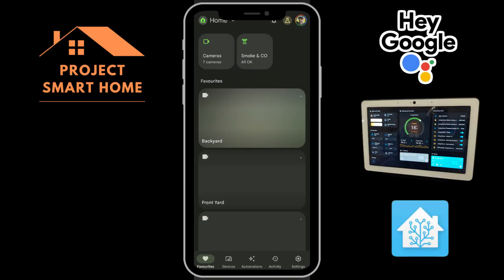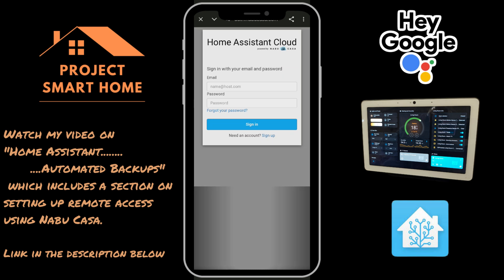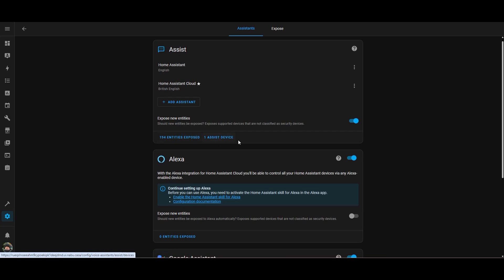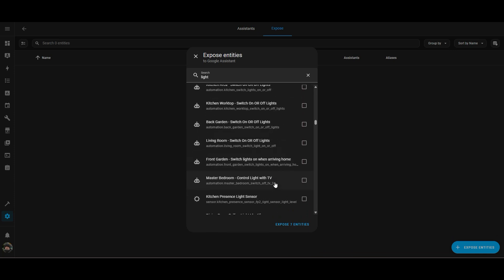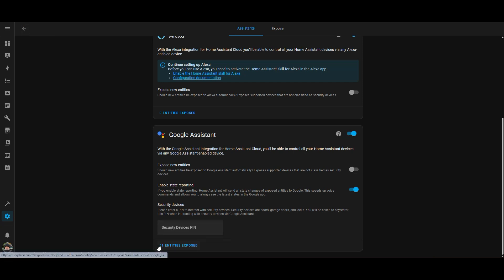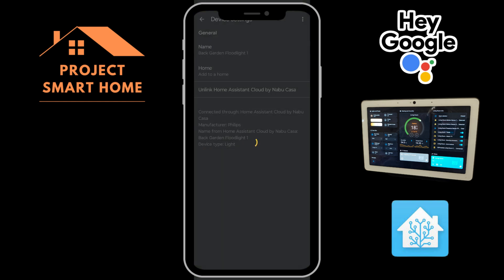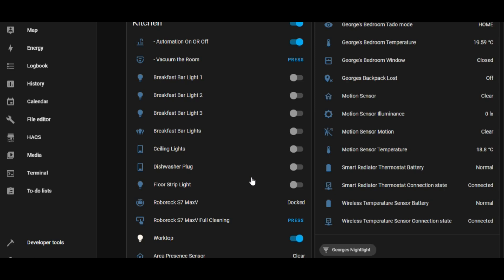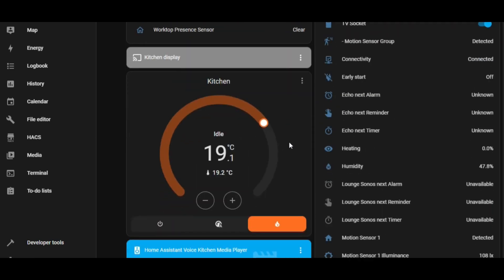Google Home + Home Assistant: The Ultimate Smart Home Upgrade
Control Home Assistant Devices with Google Home | Full Integration Guide

Want to control your Home Assistant smart home devices using just your voice and Google Home? In this video, I’ll walk you through how to integrate your Home Assistant setup with Google Home using Nabu Casa. Whether it's lights, sockets, switches, or even appliances like your dishwasher, this step-by-step guide will show you exactly how to expose only the entities you need — giving you complete voice control without cluttering your Google Home app.

🔧 In this video, you’ll learn:
How to link Home Assistant with Google Home via Nabu Casa
How to selectively expose Home Assistant entities for voice control
How to organize and assign devices to rooms in the Google Home app
Real-world examples of controlling devices with Google Assistant

What is Nabu Casa?
Nabu Casa provides Home Assistant Cloud, a paid subscription service that adds features like secure remote access to your Home Assistant instance, voice control with Alexa and Google Assistant, and helps fund the open-source Home Assistant project. It simplifies connecting to your smart home from outside your network without needing complex port forwarding or a static IP address

🎯 Perfect if you've already got Home Assistant up and running and want to take automation to the next level with voice commands.

🎥 Chapters Included – Jump to any part of the Home Assistant tutorial with timestamps.

🚀 New to Home Assistant? This is part of a full Smart Home Getting Started series, from installation to automation!

🚀GETTING STARTED WITH HOME ASSISTANT VIDEO SERIES
STEP 3: Home Assistant Automated Backups (inc. How to setup Nabu Casa for remote access in HA at 6:11 secs - see chapters)

MUST HAVE NABU CASA SETUP BEFORE STARTING THIS PROCESS (See Step 2 or 5)
🎥  VIDEO CHAPTERS:
00:00 - Video Intro - What and Why?
00:28 - Adding the Home Assistant Linked Service to Google Home
01:34 - Expose Device Entities in Home Assistant
03:05 - View exposed Home Assistant entities in Google Home
04:16 - Demo - Voice control in action (using Google to control Smart Home Devices)
05:19 - Summary and Thanks.

SmartThings Smart Plug (used to control Dishwasher)
Shelly Relay 1 (used for Kitchen Spotlights - Smart Switch)
Philips Hue White Filament (used in Kitchen Breakfast bar area)
tado° Smart Radiator Thermostat (Smart Heating)